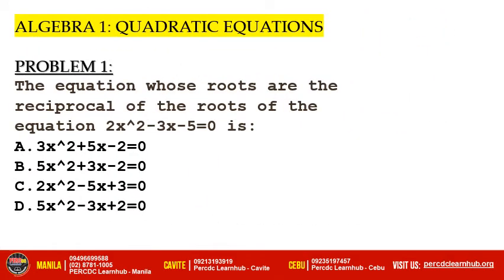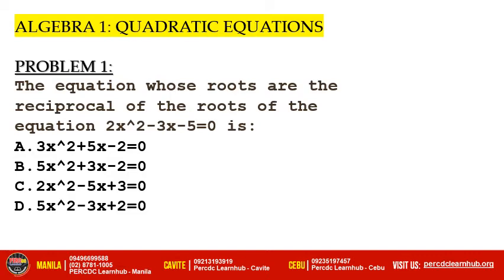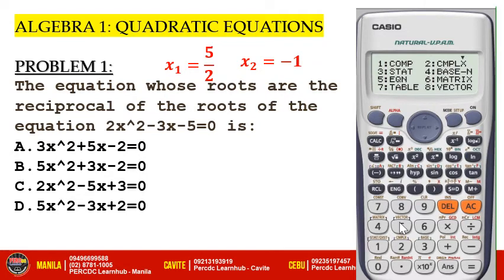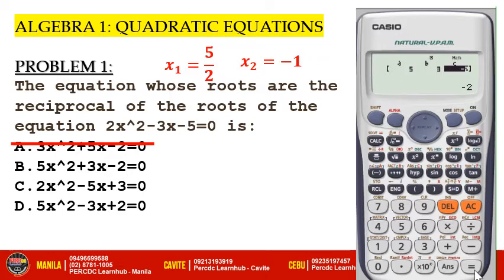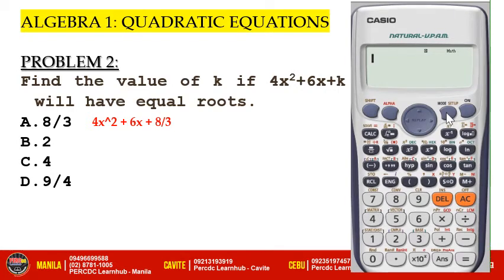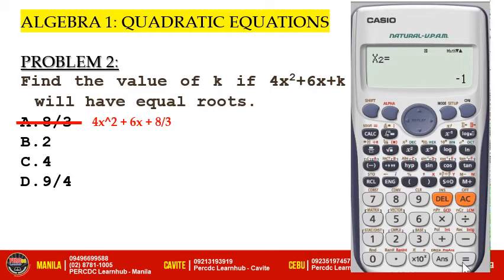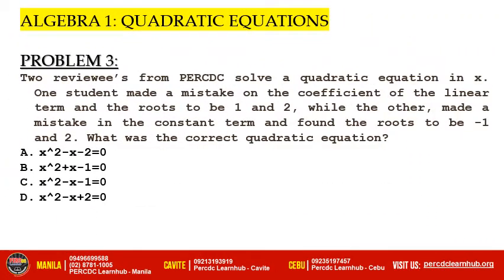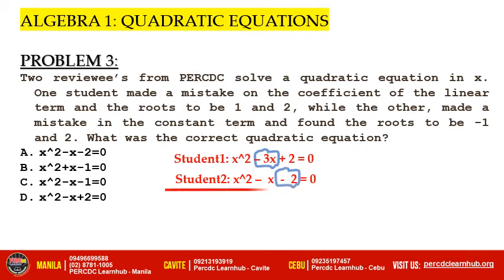CalQTek || ALGEBRA 1.2: QUADRATIC EQUATIONS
CalQTek Topic 2 for Algebra 1: Quadratic Equations